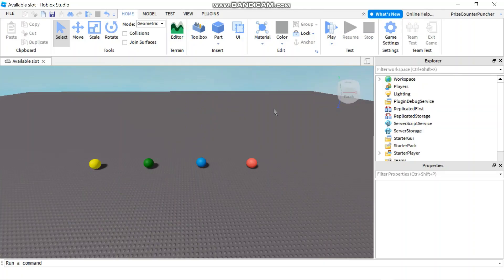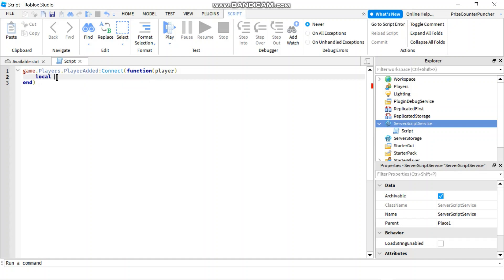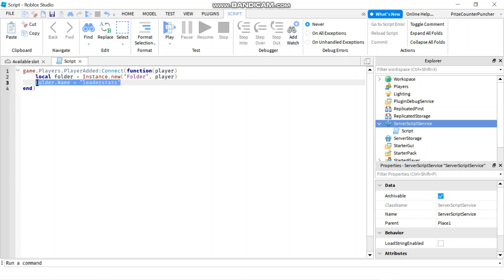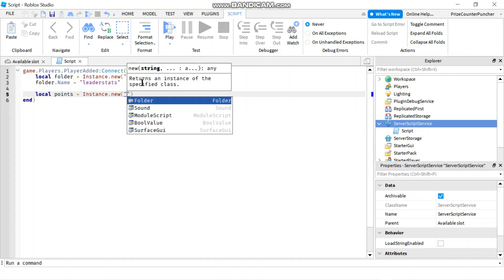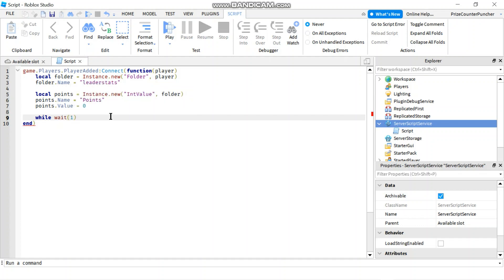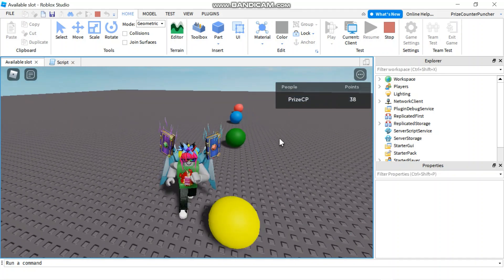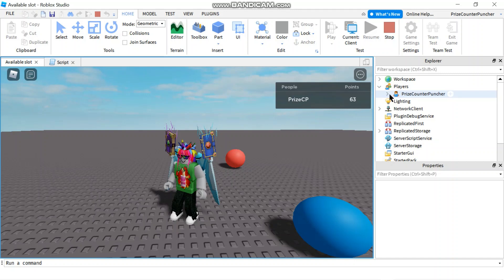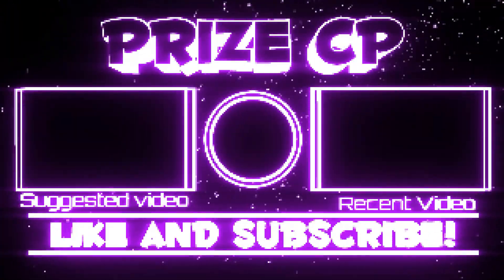How to add Leaderboard and leaderstats (Roblox Studio Tutorial for New Beginners Series) (N049)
In this Roblox scripting scripts tutorial, you will learn how to add a leaderboard to your games to display players stats.  You will learn that you would need to add a folder named leaderstats to each player as they enter the game in order to create a leaderboard.  You will learn how to add more columns to your leaderboard.